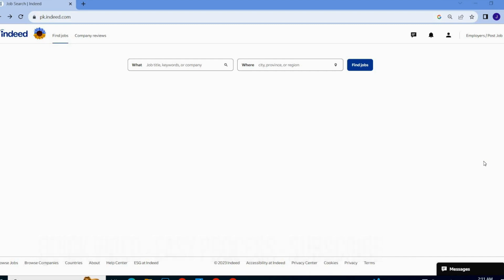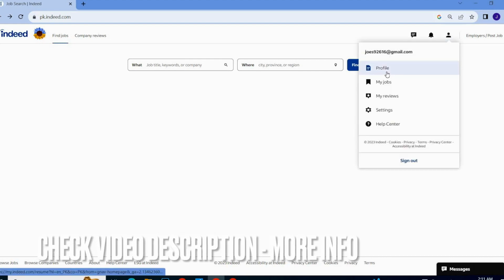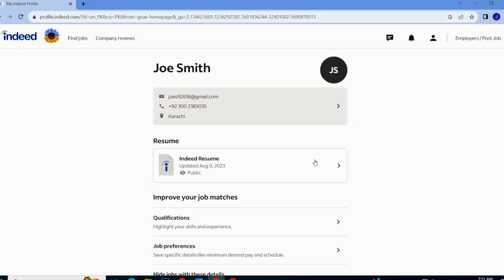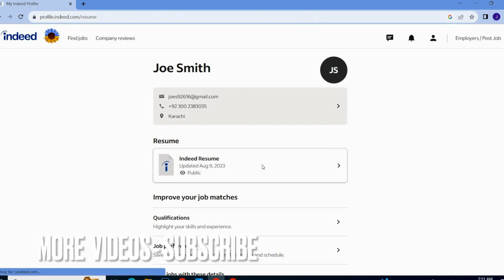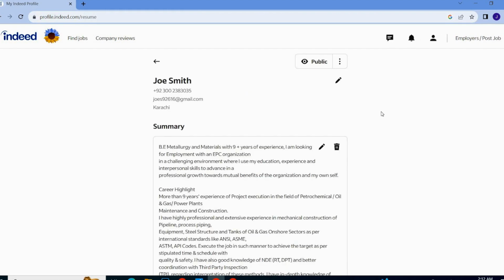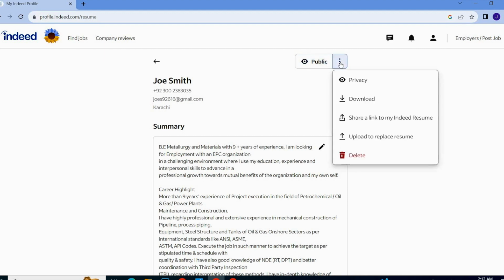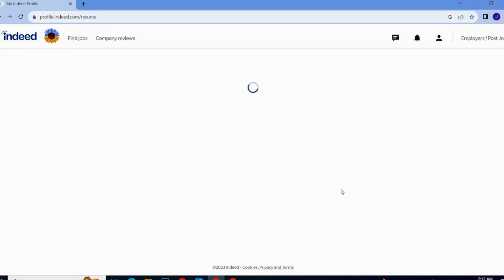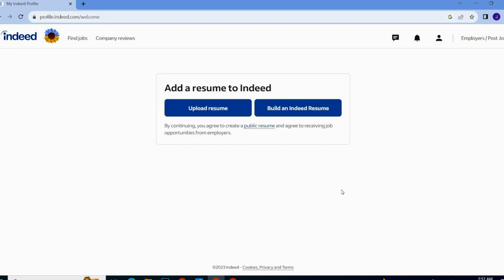✅ How To Delete Resume From Indeed 🔴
About this tutorial:

Indeed is a popular online job search platform that helps job seekers find relevant job listings and employers find suitable candidates. In addition to its website, Indeed also offers a mobile app that provides a user-friendly interface for job searching and application management. Here are some key features of the Indeed app:

Job Search: The app allows users to search for jobs using various filters such as location, job title, company, salary range, and more. Users can also set up job alerts to receive notifications about new job listings that match their preferences.

Easy Application: Indeed enables users to apply for jobs directly from the app. Users can upload their resume, cover letter, and other application materials to streamline the application process.
Get in touch!